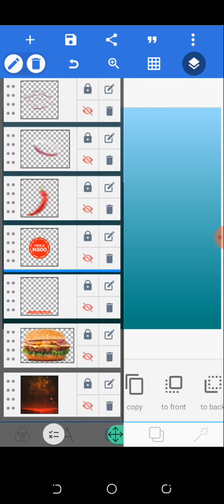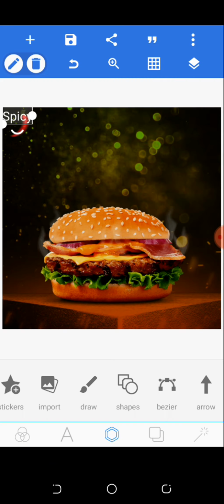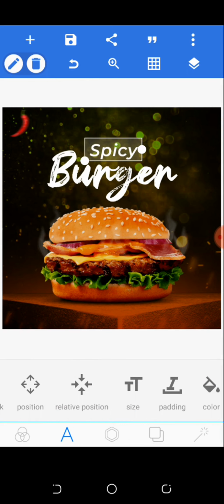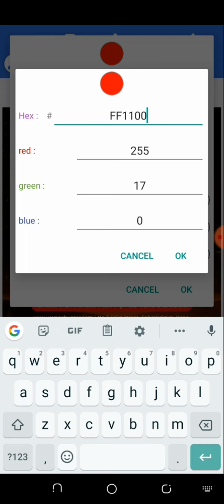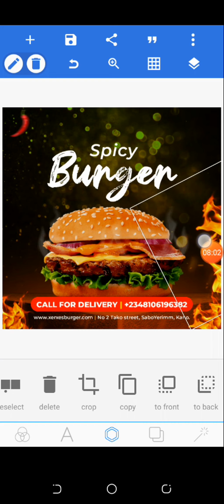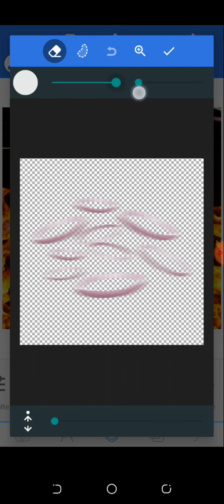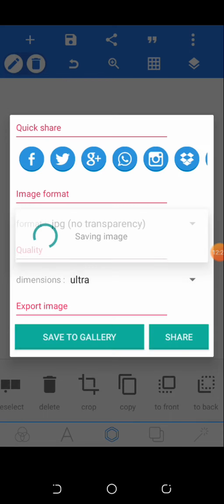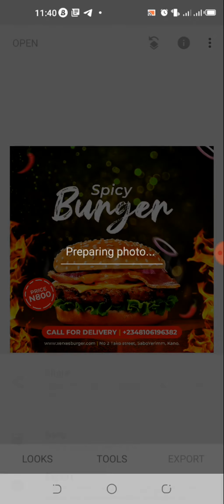Designing a Burger Flyer with Pixellab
In this tutorial, we'll show you how to design a mouth-watering burger flyer using the Pixellab app on your smartphone. With Pixellab, you can easily create professional-looking designs without any technical skills or expensive software. We'll guide you through the entire design process, from selecting the right images and fonts to adding creative elements like shadows and highlights. Whether you're promoting your restaurant or simply love designing flyers, this tutorial is perfect for beginners and intermediate Pixellab users alike. So grab your smartphone and let's get started!